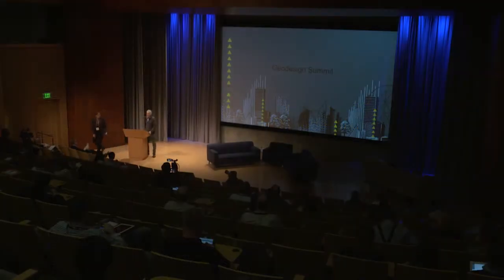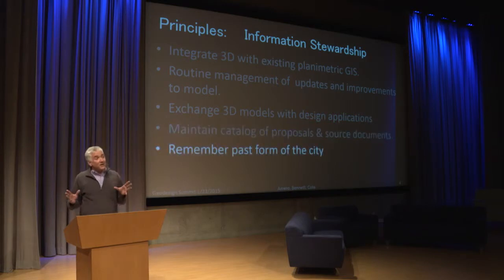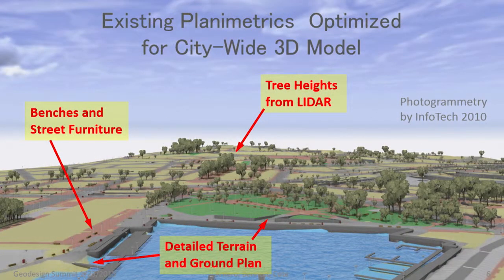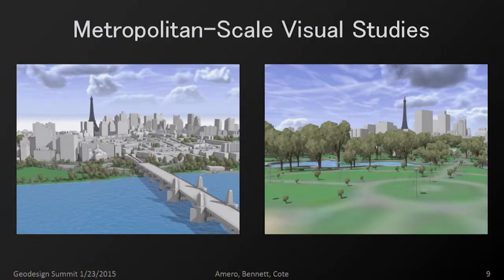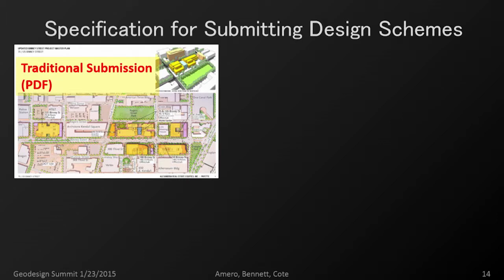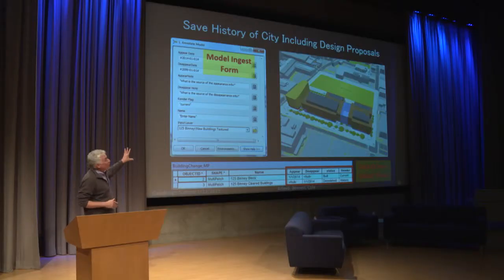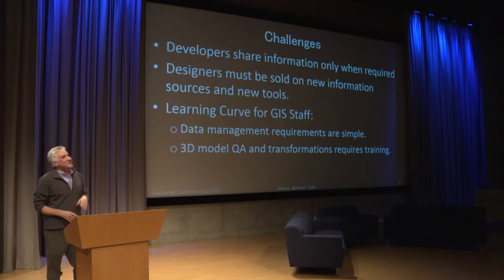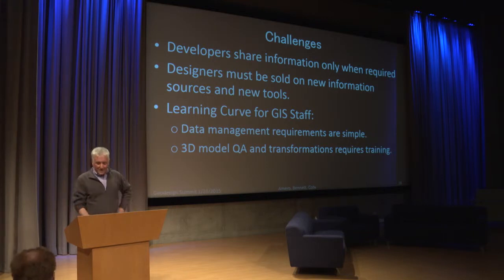Lightning Talk: Simple Architecture for a Living 3D Model of the Metropolis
Boston from 2D to 3D: Paul Cote of pbcGIS shows how integrating 3D with the existing planimetric GIS allows city managers, planners, and architects to design at the local and city-wide scales.